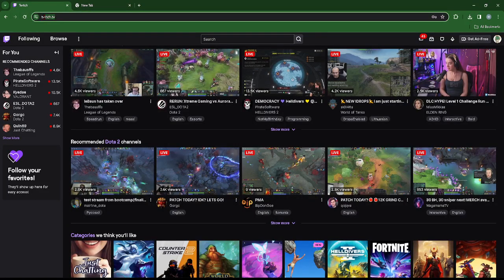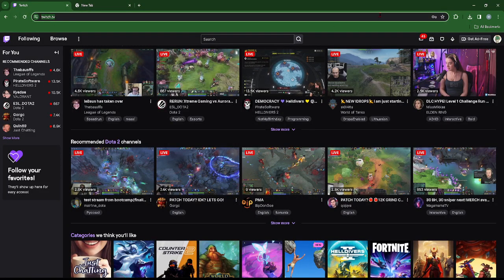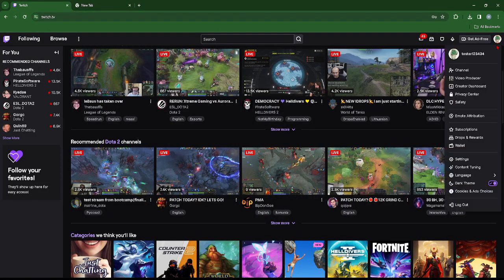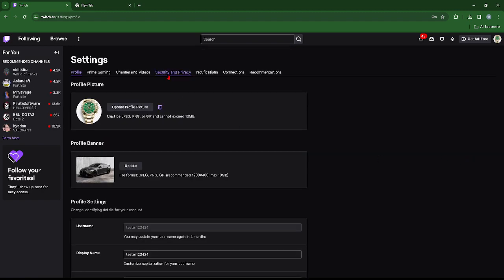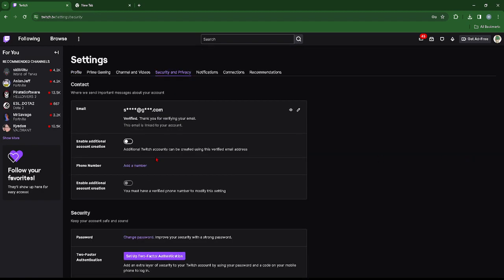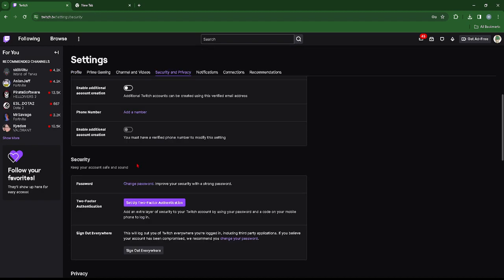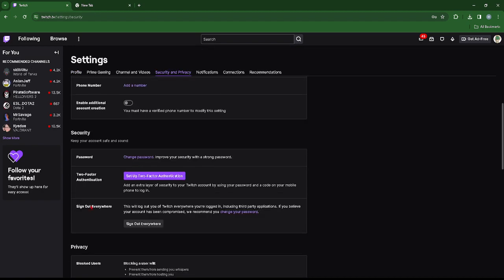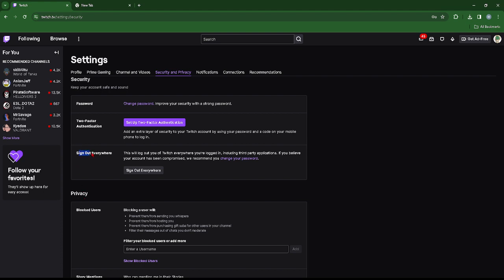How to sign out from all logged in devices on Twitch?